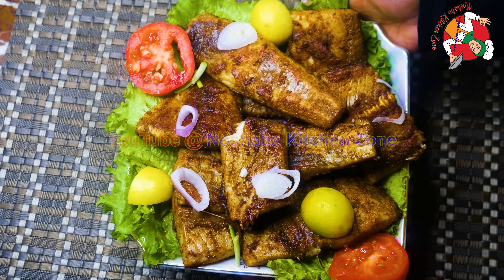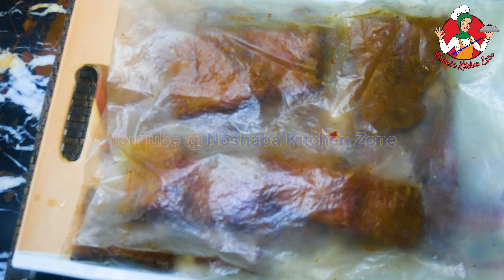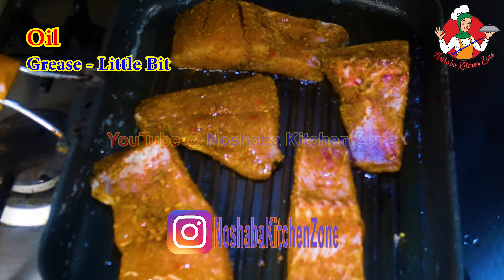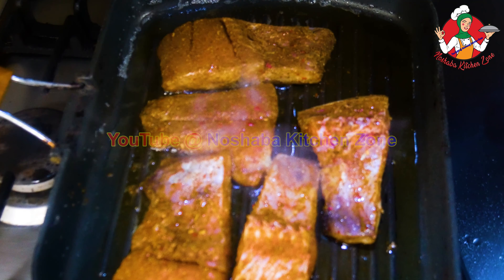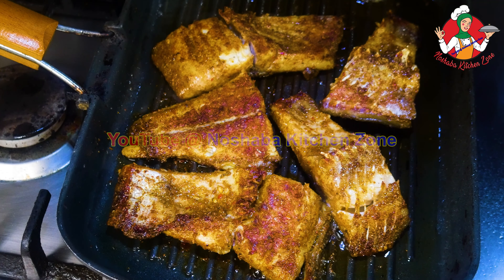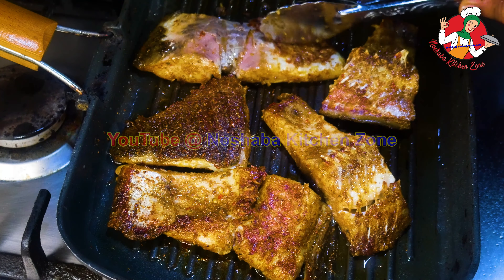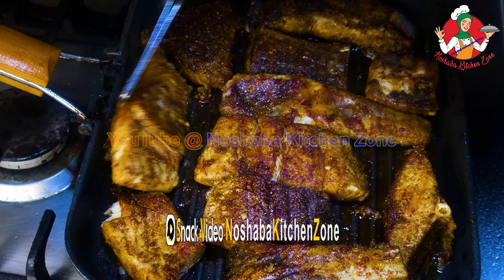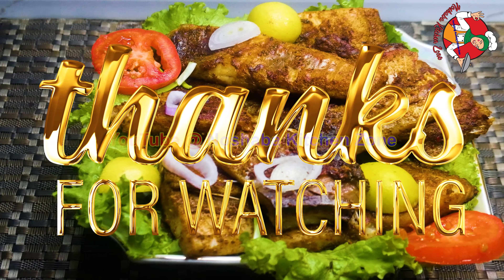Grill Fish Recipe Pakistan in Urdu By Noshaba Kitchen Zone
Grill Fish Recipe Pakistan | Grilled Fish Recipe in Urdu By Noshaba Kitchen Zone

If you want to make grill fish recipe Pakistan then you are at the right place because from here you will be able to watch grilled fish recipe in Urdu by Noshaba Kitchen Zone.

You can make this grill fish in dinner or at your celebrations. So we recommend you that if you want its authentic taste then you should watch this video till end.

How to cook fish grill?

Some useful tags are

We made the navigation easy by adding some timestamps:

00:03 - Intro
00:15 – Marinated Fish
00:44 – Grill
03:51 – Final Look